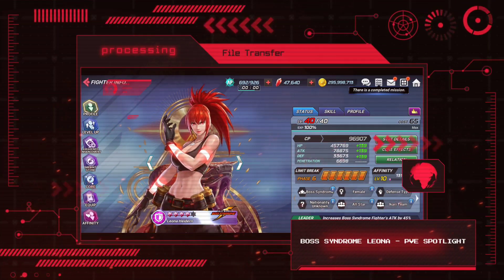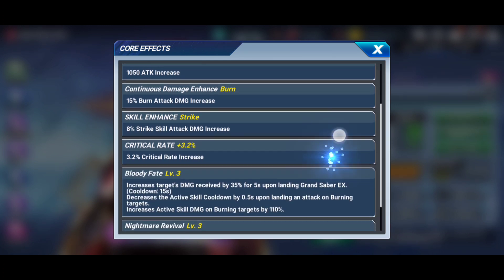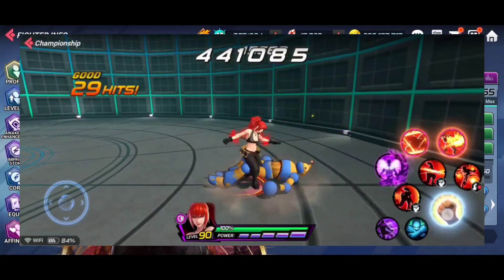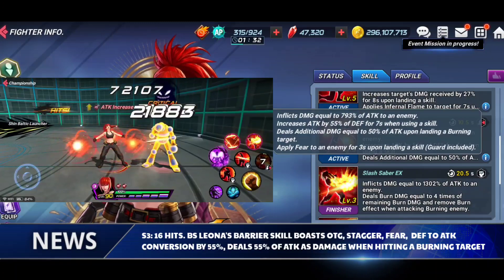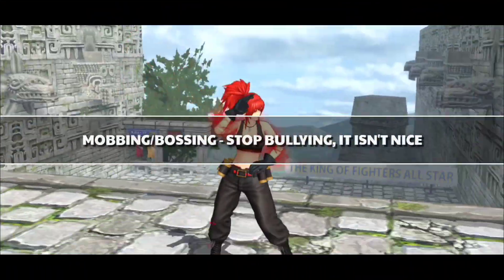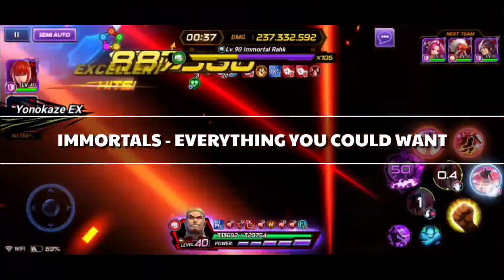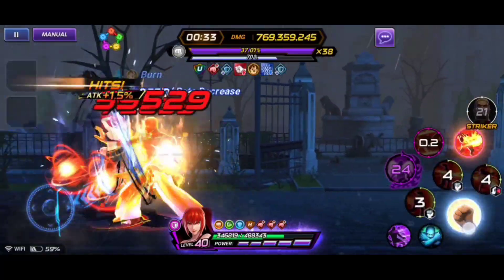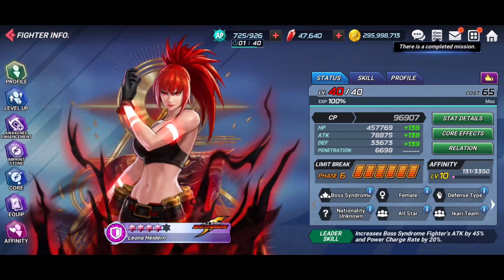BS Leona - PVE Fighter Spotlight: Kit, Skills, Cards, Stones, Mobs, Guild Raid, Immortals, MORE!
What's going on you guys, and welcome back to another King of Fighters Allstar video! In today's video we will be shining the spotlight on (arguably) the most OP character to ever be released - BS Leona. How does she measure up? Well, turns out she is the measuring stick. Let's chat about why...

TIMESTAMPS

0:00 INTRO/LEADERSHIP/TYPING
2:23 CORES
4:58 SKILLS
08:23 SET CARDS
09:24 STONES
09:57 MOBBING & BOSSING
11:27 PVAI
11:56 IMMORTALS
13:49 GUILD RAID
16:08 FINAL THOUGHTS

LINKS/CREDITS

Saturday Chat & Chill: The Good, The Bad, and the Broken of the 09/28/21 Update - KoF AS

KoF AS News Round - Up: Brief BS Vol. 4 Q&A, Are the New Passes Any Good & Possible Halloween Event?

BS Goenitz & BS Leona First Look Dev Video Breakdown: Slowed Down, Blown Up, and Dissected - KoF AS

KoF AS Quick News Alert: BS Goenitz and BS Leona Officially Announced - The King of Fighters Allstar

Saturday Chat & Chill: How I Budget For Banners + Explanation on How the Through Darkness Set Works

Weekly Subscriber Q&A: Community Poll, My Fame Buffs, BS Vol. 4 Speculation, Slow Mo Bug, and MORE!

Bring Some Ice Cream! Card Set Damage Tests: How Does It Stack Up to the Competition? - KoF Allstar

Saturday Chat & Chill: Thoughts on SS Vol. 3, Transcendental Battle Card System, and the FES Survey